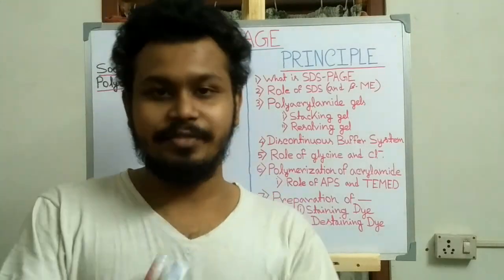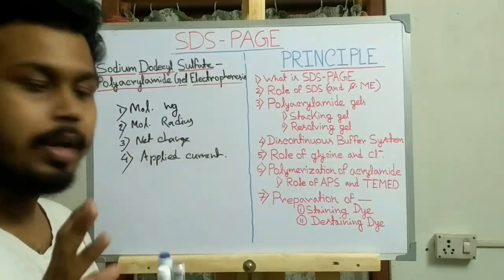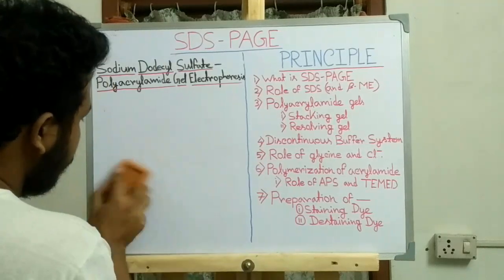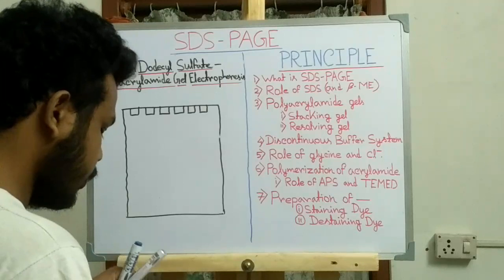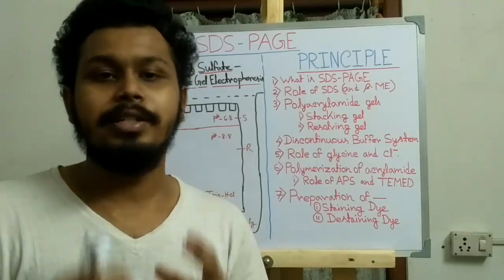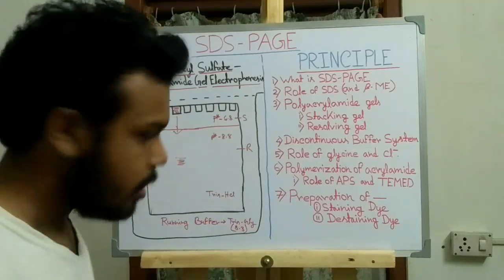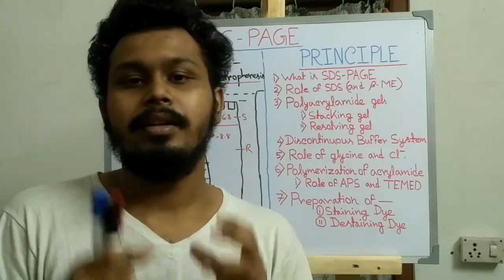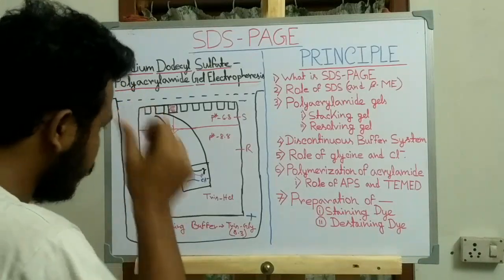SDS PAGE (Polyacrylamide gel electrophoresis) | principle and explanation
Description :

PAGE (Polyacrylamide Gel Electrophoresis), is an analytical method used to separate components of a protein mixture based on their size. The technique is based upon the principle that a charged molecule will migrate in an electric field towards an electrode with opposite sign.The general electrophoresis techniques cannot be used to determine the molecular weight of biological molecules because the mobility of a substance in the gel depends on both charge and size. To overcome this, the biological samples needs to be treated so that they acquire uniform charge, then the electrophoretic mobility depends primarily on size. For this different protein molecules with different shapes and sizes, needs to be denatured(done with the aid of SDS) so that the proteins lost their secondary, tertiary or quaternary structure .The proteins being covered by SDS are negatively charged and when loaded onto a gel and placed in an electric field, it will migrate towards the anode (positively charged electrode) are separated by a molecular sieving effect based on size. After the visualization by a staining (protein-specific) technique, the size of a protein can be calculated by comparing its migration distance with that of a known molecular weight ladder(marker).
How SDS-PAGE works

SDS-PAGE (sodium dodecyl sulphate-polyacrylamide gel electrophoresis) is commonly used in the lab for the separation of proteins based on their molecular weight. It’s one of those techniques that is commonly used but not frequently fully understood. So let’s try and fix that.

SDS-PAGE separates proteins according to their molecular weight, based on their differential rates of migration through a sieving matrix (a gel) under the influence of an applied electrical field.

Making the Rate of Protein Migration Proportional to Molecular Weight

The movement of any charged species through an electric field is determined by its net charge, its molecular radius and the magnitude of the applied field. But the problem with natively folded proteins is that neither their net charge nor their molecular radius is molecular weight dependent. Instead, their net charge is determined by amino acid composition i.e. the sum of the positive and negative amino acids in the protein and molecular radius by the protein’s tertiary structure.

So in their native state, different proteins with the same molecular weight would migrate at different speeds in an electrical field depending on their charge and 3D shape.

To separate proteins in an electrical field based on their molecular weight only, we need to destroy the tertiary structure by reducing the protein to a linear molecule, and somehow mask the intrinsic net charge of the protein. That’s where SDS comes in.

The Role of SDS (et al)

SDS is a detergent that is present in the SDS-PAGE sample buffer where, along with a bit of boiling, and a reducing agent (normally DTT or B-ME to break down protein-protein disulphide bonds), it disrupts the tertiary structure of proteins. This brings the folded proteins down to linear molecules.

SDS also coats the protein with a uniform negative charge, which masks the intrinsic charges on the R-groups. SDS binds fairly uniformly to the linear proteins (around 1.4g SDS/ 1g protein), meaning that the charge of the protein is now approximately proportional to its molecular weight.

The Discontinuous Buffer System and the Stacking Gel – Lining Them Up at the Starting Line

To conduct the current from the cathode (negative) to the anode (positive) through the gel, a buffer is obviously needed. Mostly we use the discontinuous Laemmli buffer system. “Discontinuous” simply means that the buffer in the gel and the tank are different.

Typically, the system is set up with a stacking gel at pH 6.8, buffered by Tris-HCl, a running gel buffered to pH 8.8 by Tris-HCl and an electrode buffer at pH 8.3. The stacking gel has a low concentration of acrylamide and the running gel a higher concentration capable of retarding the movement of the proteins.

So what’s with all of those different pH’s?

Well, glycine can exist in three different charge states, positive, neutral or negative, depending on the pH. This is shown in the diagram below. Control of the charge state of the glycine by the different buffers is the key to the whole stacking gel thing.